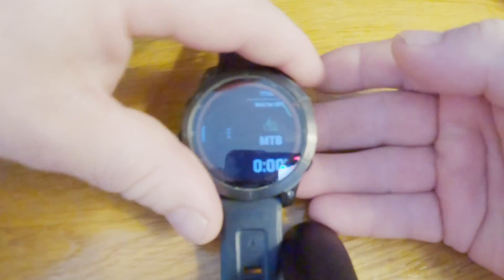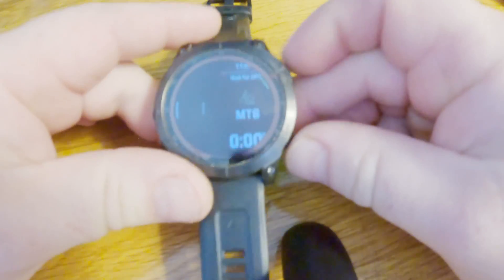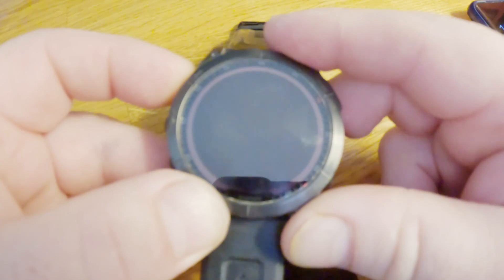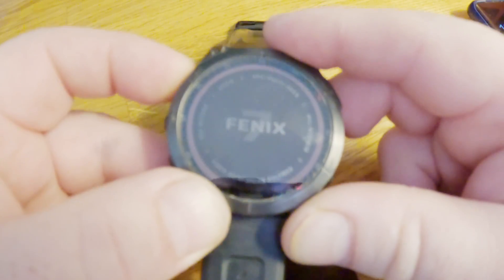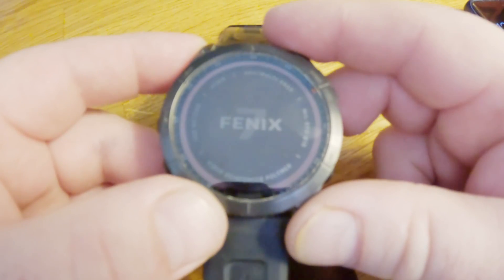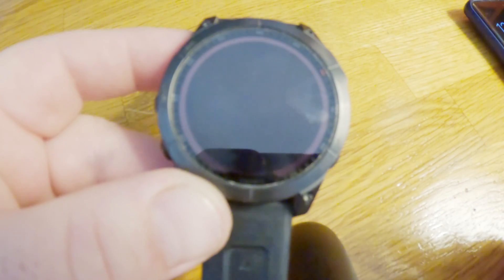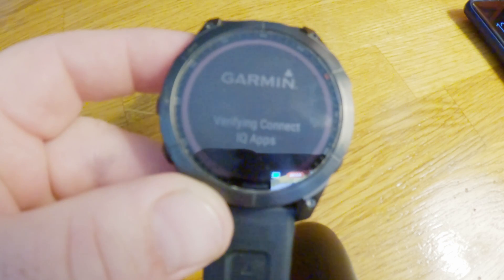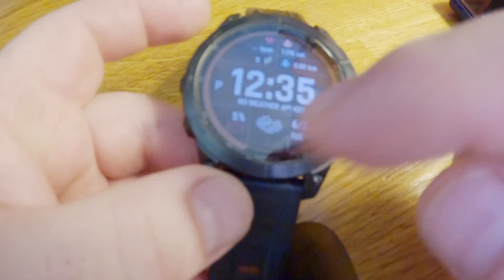Resetting your fēnix 7 solar sapphireSolar: What You Need to Know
In this informative video, we present a step-by-step guide on how to reset your Garmin Fenix 7 Sapphire watch. Whether you're experiencing technical issues, want to start fresh, or simply need to troubleshoot, resetting your smartwatch can be a useful solution. Our expert instructions will walk you through the entire process, ensuring a smooth and successful reset. Don't let any complications hold you back from enjoying the full potential of your Fenix 7 Sapphire watch—watch our video now and reset with confidence!
Additionally, the steps demonstrated in this video can be applied to reset any Garmin smartwatch. So, whether you own a Fenix 6, Forerunner, Venu, or any other Garmin model, you can follow along and utilize the same instructions. We believe in empowering Garmin users with the knowledge to troubleshoot and resolve issues independently. Join us in this tutorial and become equipped to reset not only your Fenix 7 Sapphire but also any Garmin smartwatch with ease. Don't let technical difficulties hold you back—watch our video now and regain control of your device!